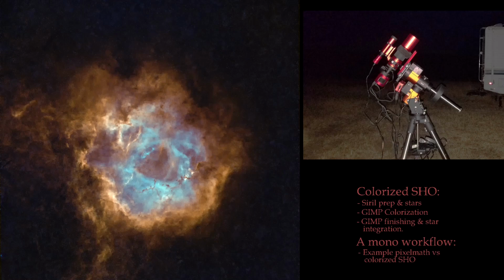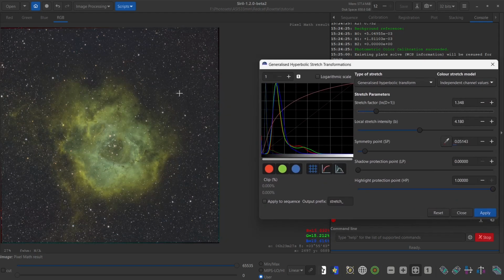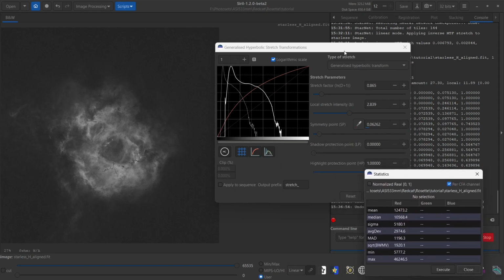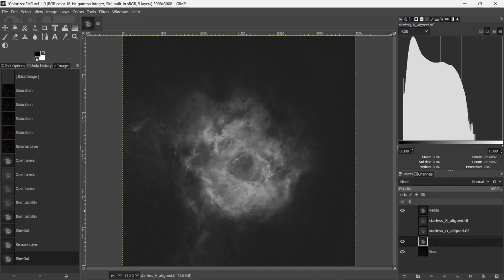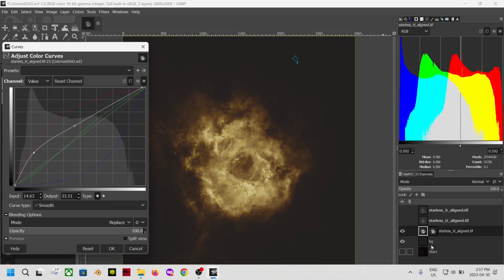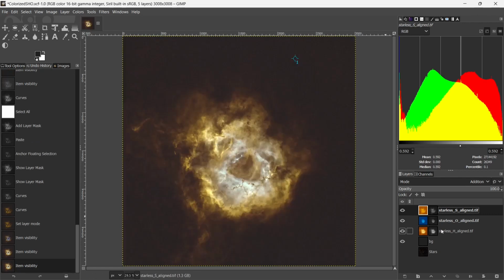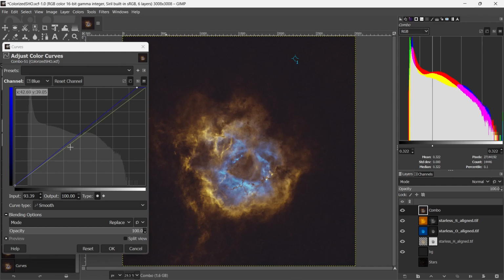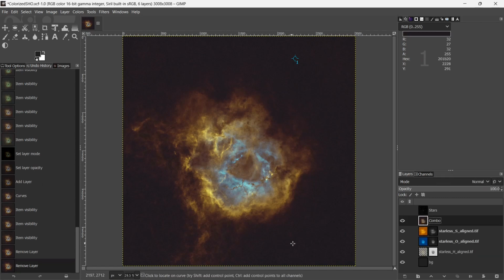A Colorized SHO variant with Siril & GIMP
This is a demonstration of an emerging processing technique called colorized SHO. It is for narrowband data so this vid includes some narrowband prep steps in Siril. But rather than combining channels with pixelmath we will colorize & combine in GIMP. You may wish to use the table of contents to find sections that interest you. I also have a section on producing color stars from narrowband data.
There are some compromises. The masking makes the sky background black so some artificial offset should be added. The point of this is to deliver extra punch to SHO data, where the colors are entirely artistic anyways.
I'm trying to introduce a concept, I've only done a few images this way & I'm sure that the workflow could be optimized further.
0:00 Introduction
01:08 The source files, registering/aligning
04:37 Linear channel combination & color star layer
12:24 Linear star removal & stretch the stacks
21:40 GIMP importing, masking, colorizing
39:33 Masking Oiii out of Ha
47:31 Adding, balancing stars
51:42 Be creative, there are no limits